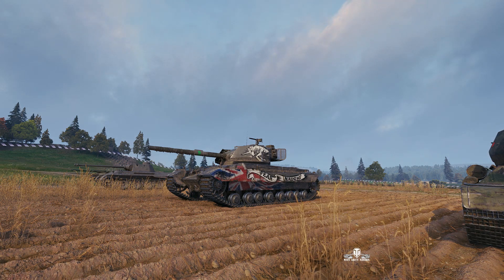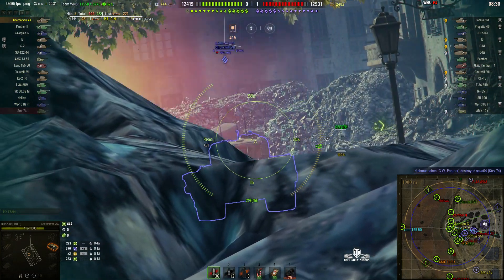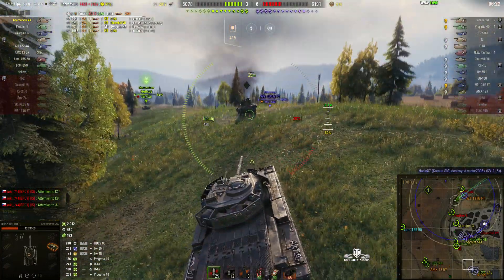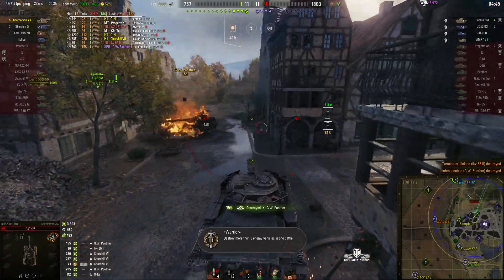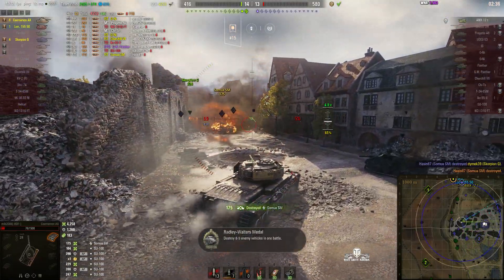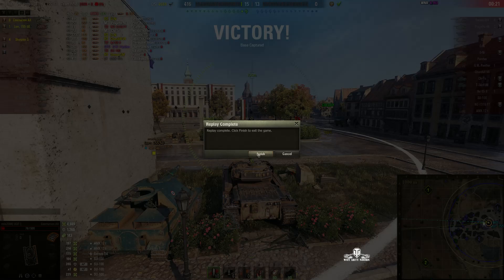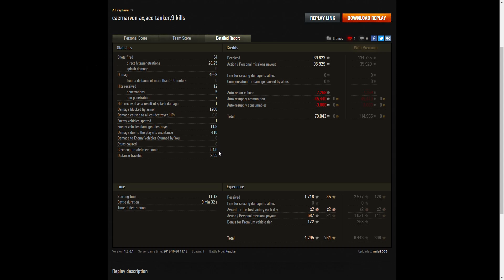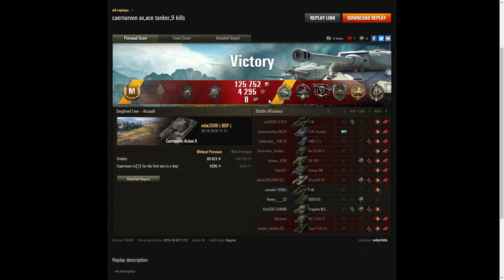Caernarvon Action X - Ace, Radleys, Spartan, Cruclal, Steel Wall, High Calibre & Top Gun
This replay is from 30 October 2018 on Siegfried Line. The player, mile2006 in the Caernarvon Action X was awarded an Ace Tanker, Radley Walters' Medal, Spartan, Crucial Contribution, Steel Wall, High Calibre and Top Gun.